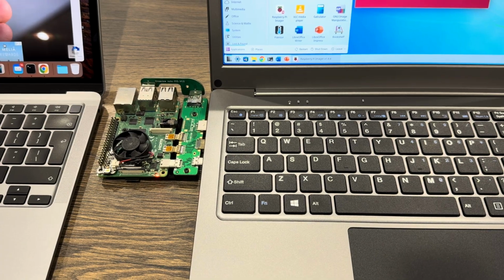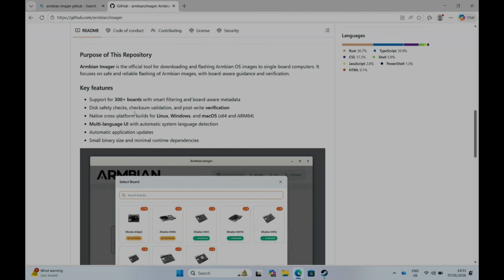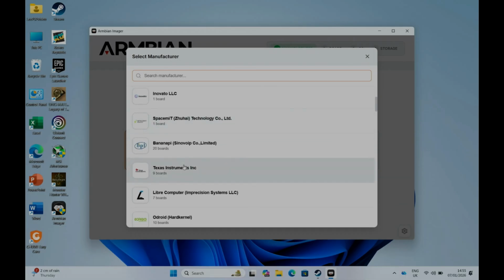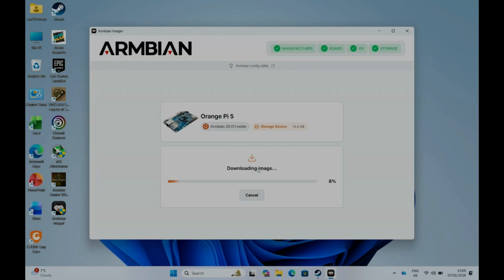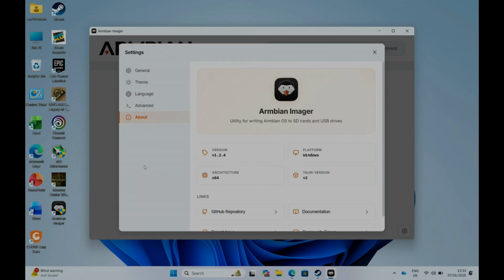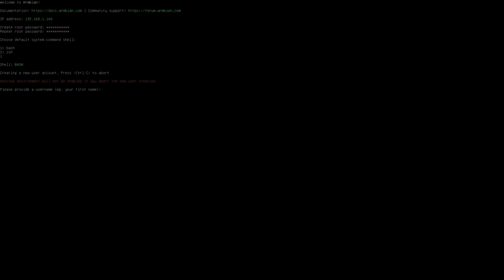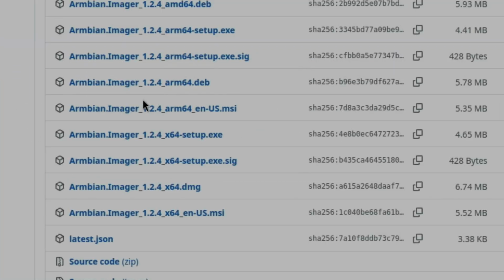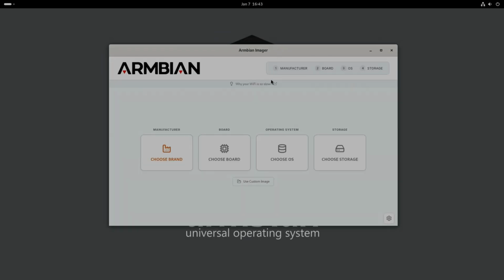Simple Linux install for 300+ Arm devices. Armbian imager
Great work by all involved

My videos

A great OS for Raspberry Pi 5. Armbian with KDE Plasma 6.4